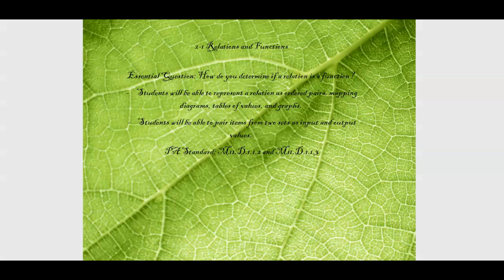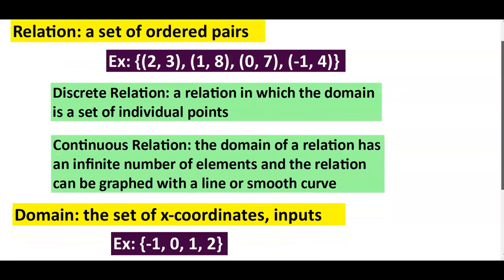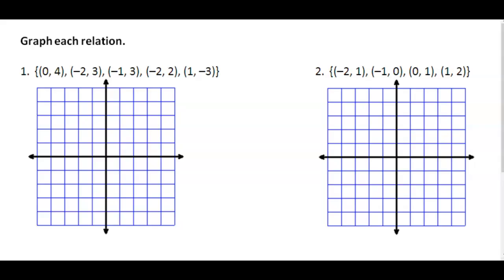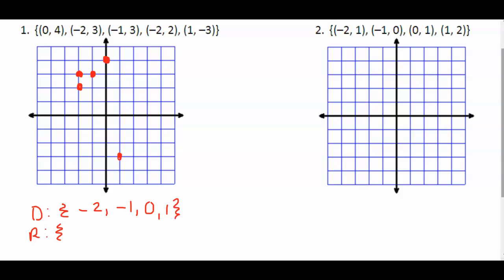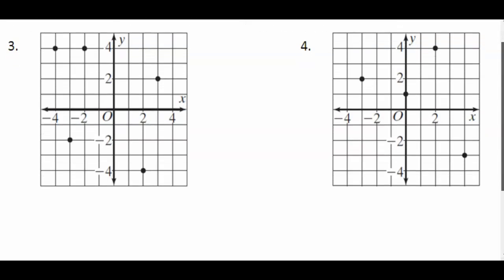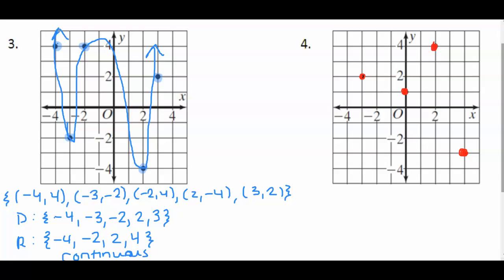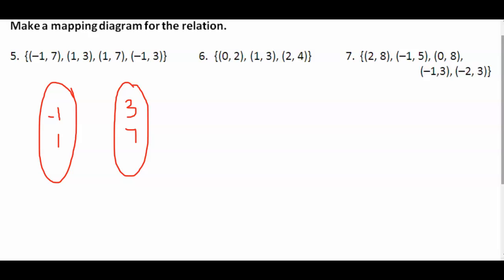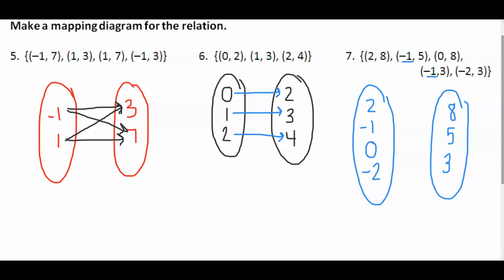2-1 Relations and Functions